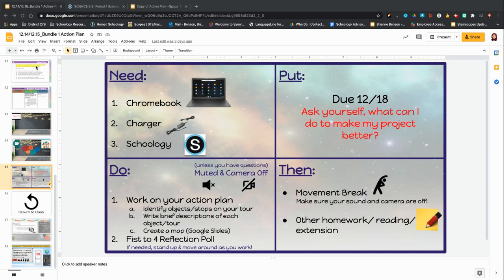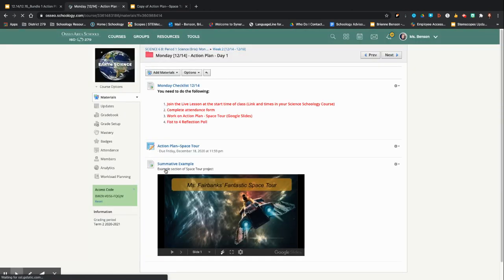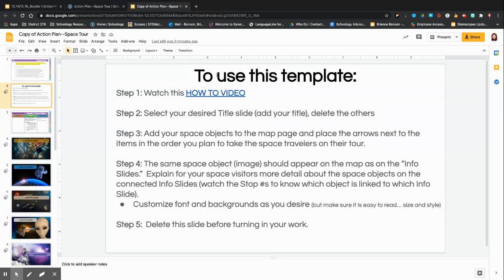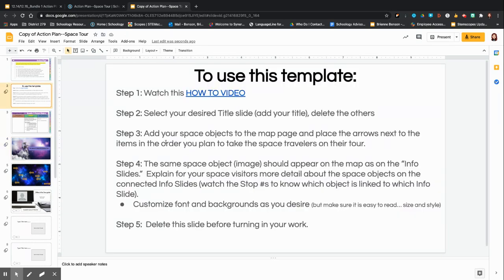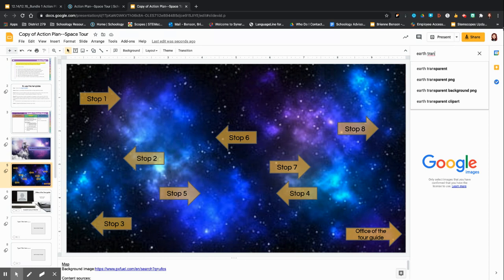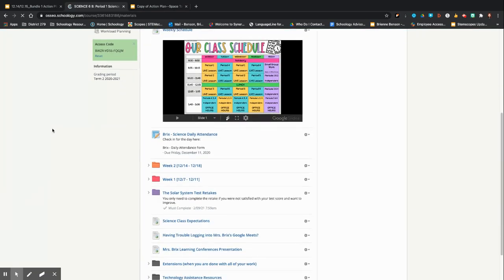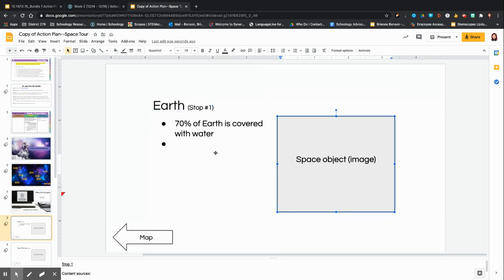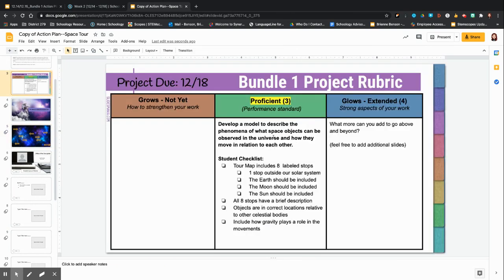Untitled: Dec 14, 2020 6:48 AM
12.14/12.15 Action Plan Instructions